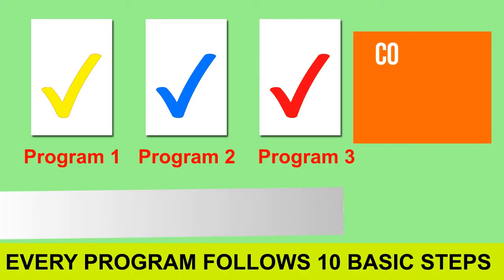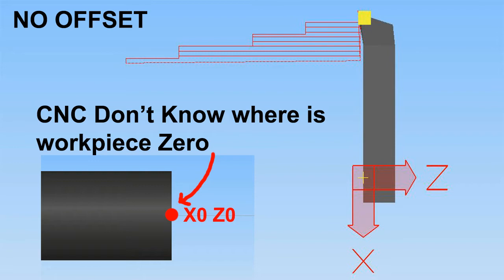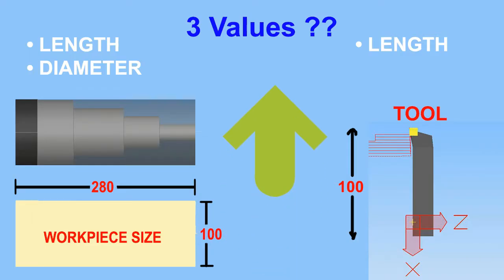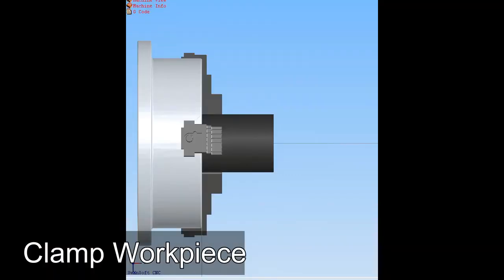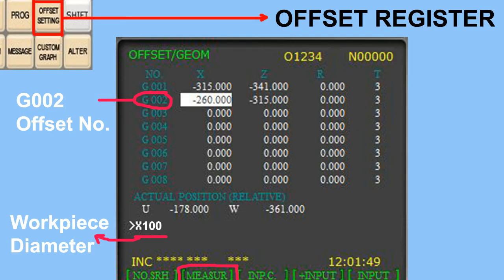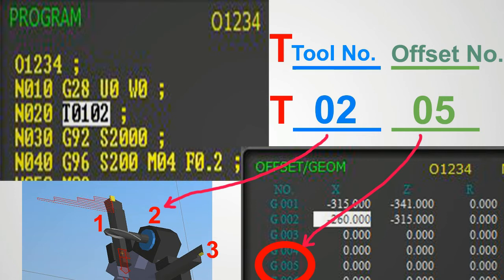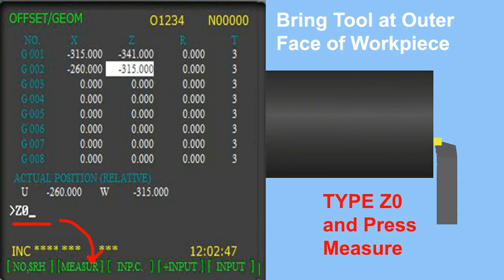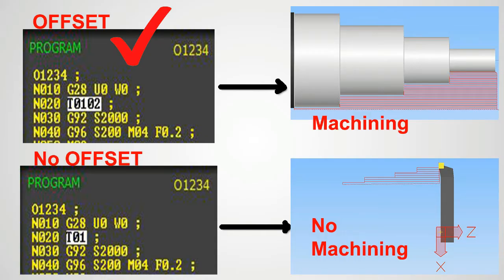How to take OFFSET in CNC machine | CNC Programming OFFSET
Hello Viewers, In this video you will learn How to take offset in CNC machine. This is CNC programming Part 5.

Geometric Offset, Work Offset enables CNC machine to locate your workpiece in the Machine coordinate system.

Thank you for watching this video, I hope you gained some knowledge from this video, Please Subscribe my channel so that you can not miss any video related to CNC programming.

We Can Also Watch Step By Step With Simple Method How To Set X Offset And How To Set Z Offset Or Work Offset And How Cnc Machine Is Calculate Or Store Tool Offset Value In Tool Geometry ? We Can Watch Difference Between Tool Wear And Tool Geometry. Also Mention Some Work Offset Related Point Like Tool Types, Tool Number, Tool Nose Radius R, Etc.
So Must Watch This Video. And Please Write Comment About My Channel Green Knowledge And About Video How To Set Tool Offset On Cnc Machine In Comment section.

Myself Baldeep Singh and i have good experience in CNC programmging .I am numbering all my videos in a sequence which make you easier to study.